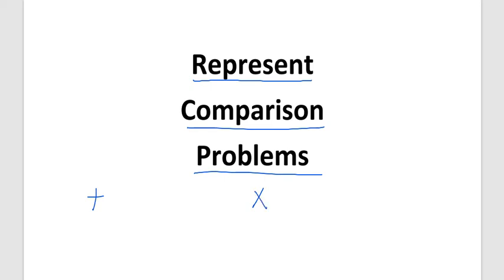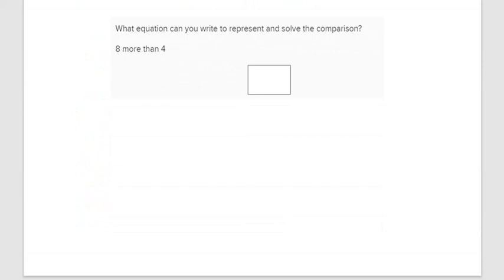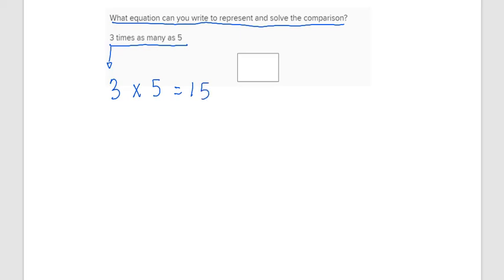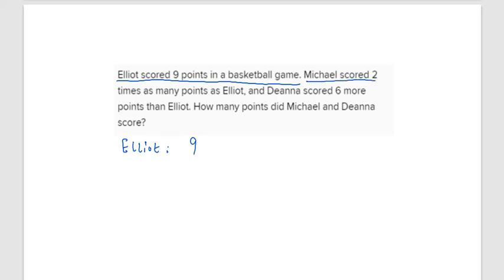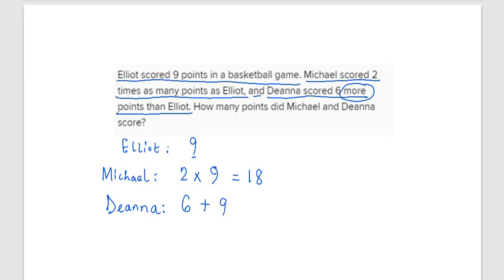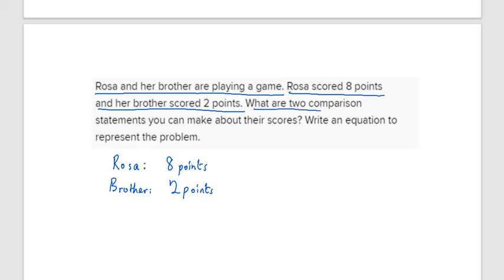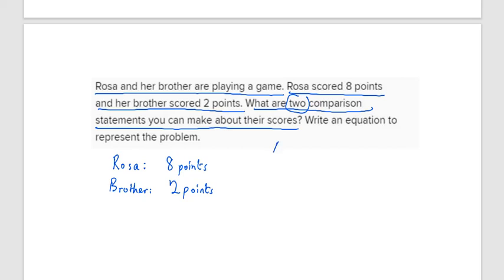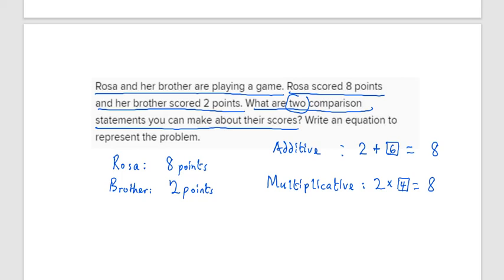Represent Comparison Problems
Multiplication as Comparison.
Multiplicative Comparison statements compare quantities by telling how many times.
Additive Comparison statements compare quantities by telling how many more.